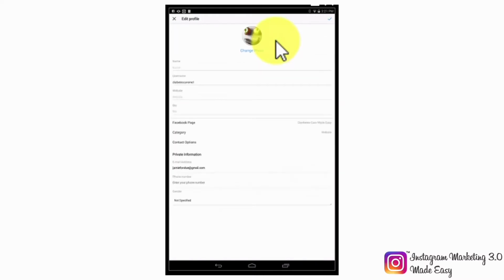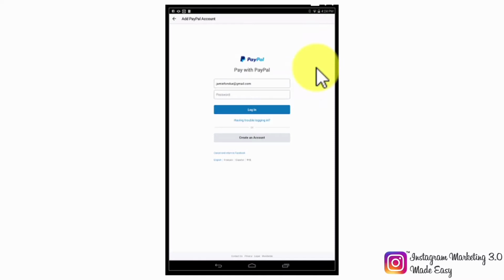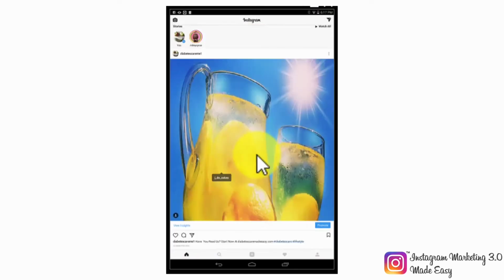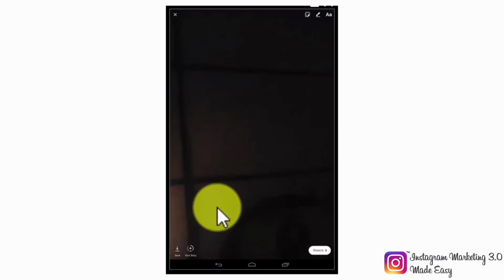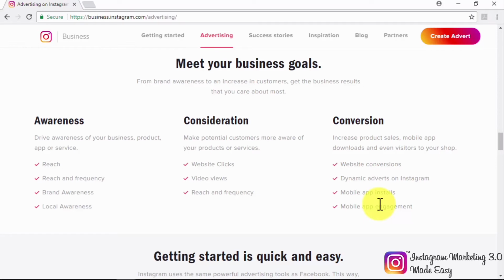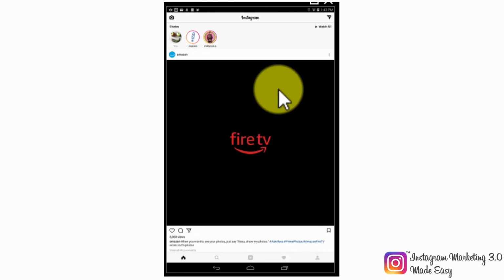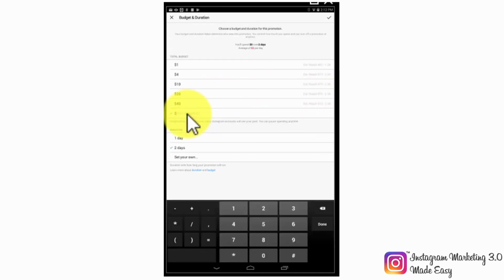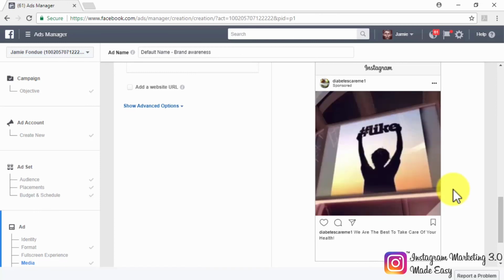Earn 30USD Daily With Instagram Marketing 3.0 Part 2. 💯 Free Course